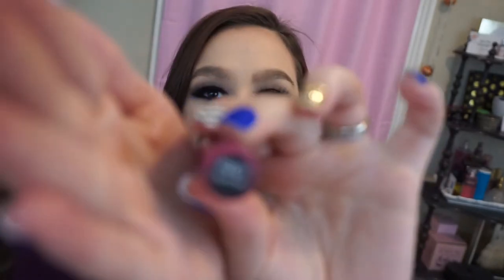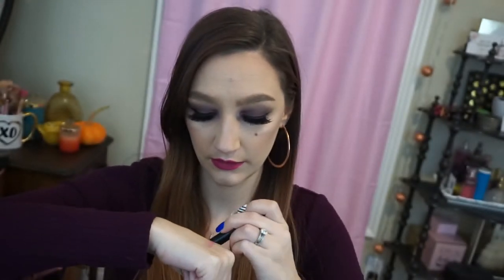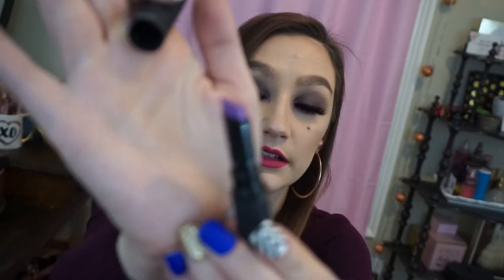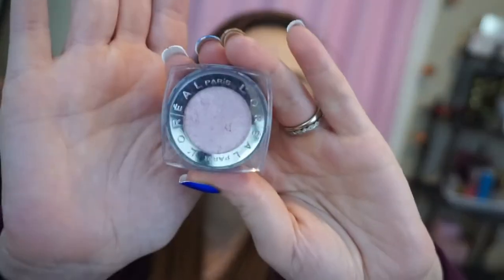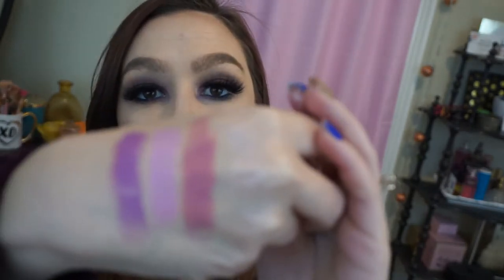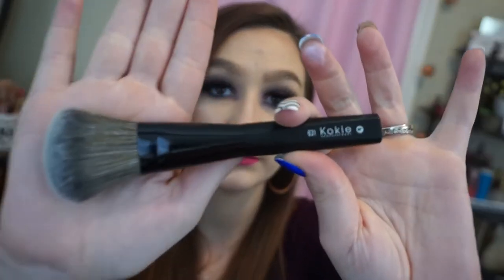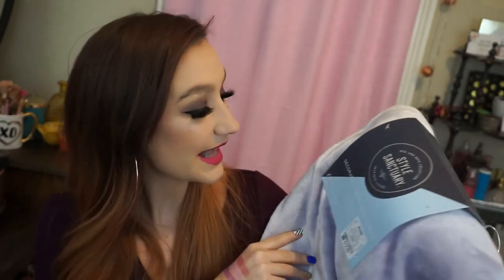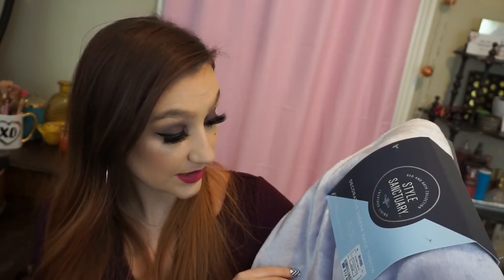Ross and Walmart Haul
She is Organic Tampon Subscription $5 OFF your first order